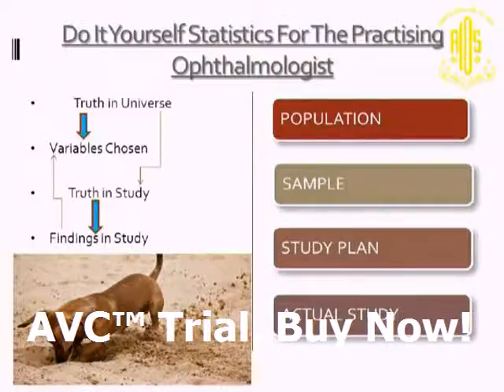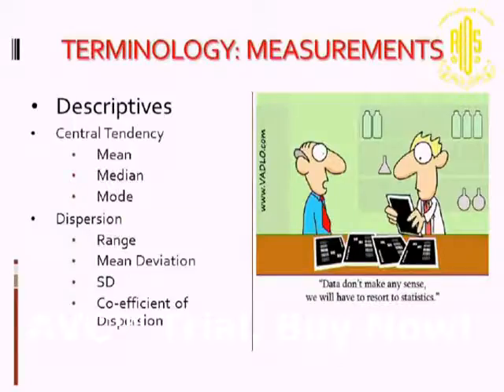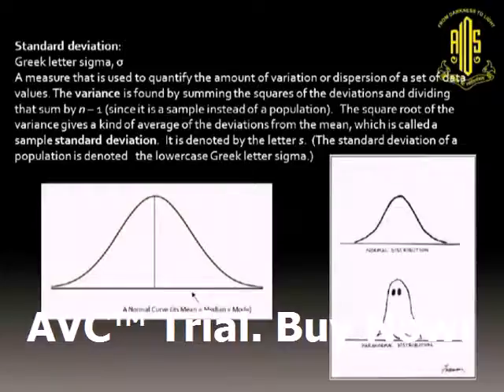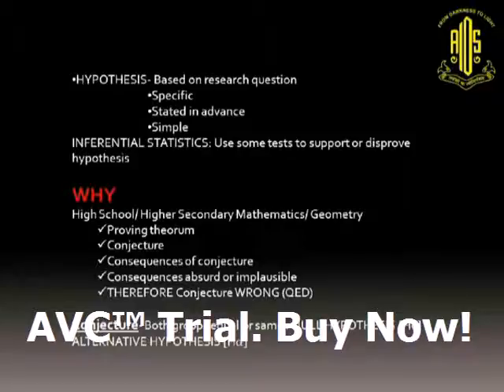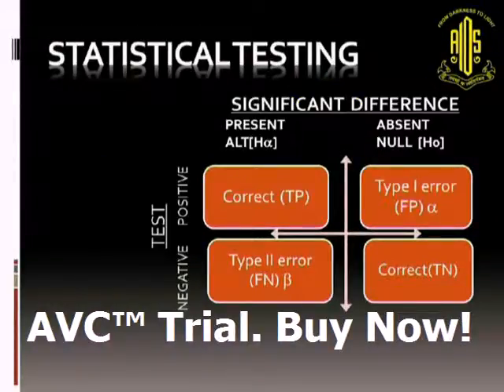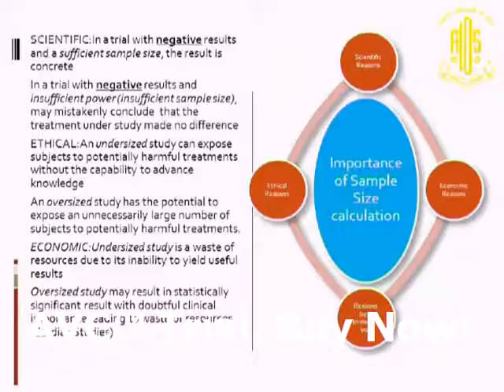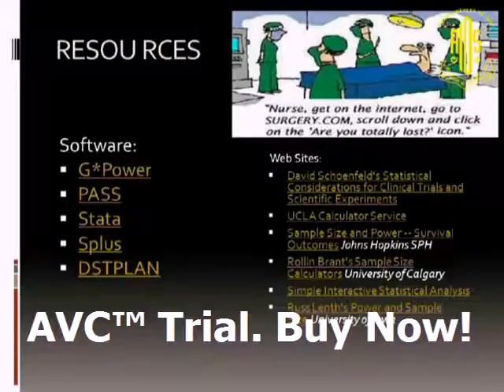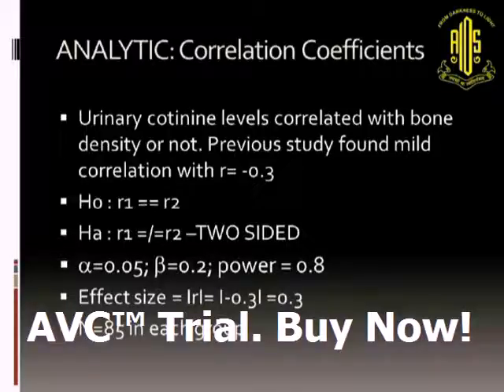Dr Jatinder Bali